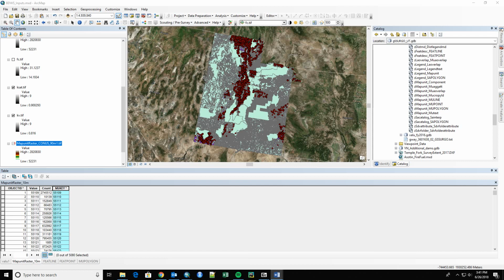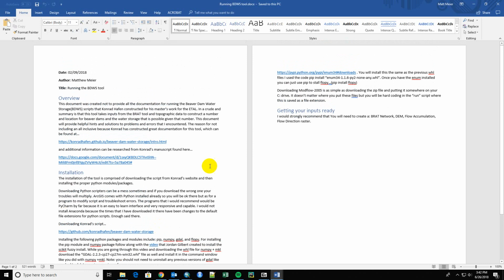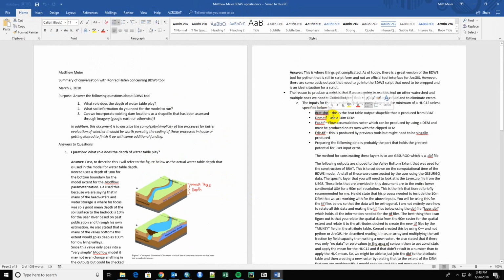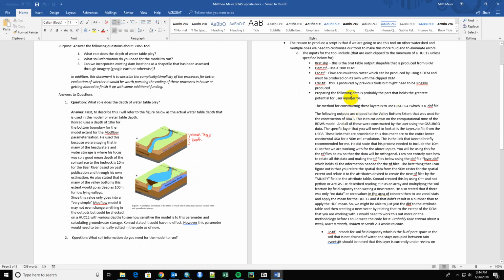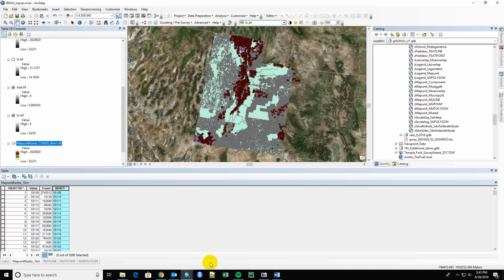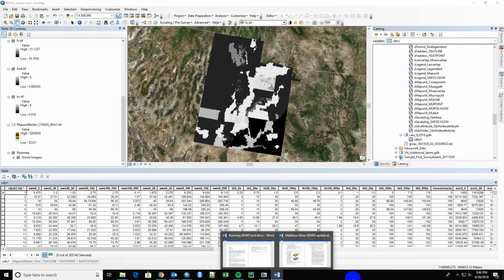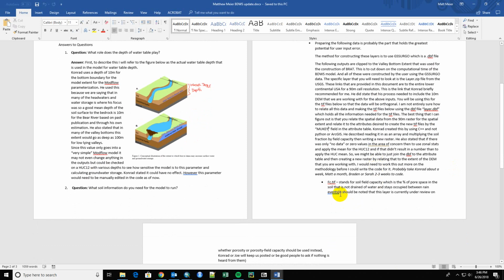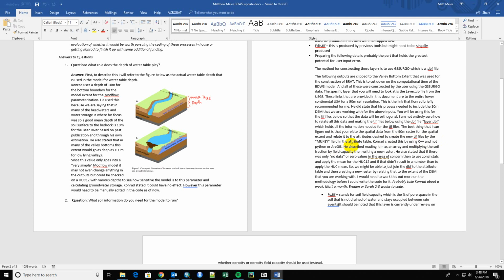BDWS inputs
Describing some of the inputs needed for BDWS from the GSSURGO data